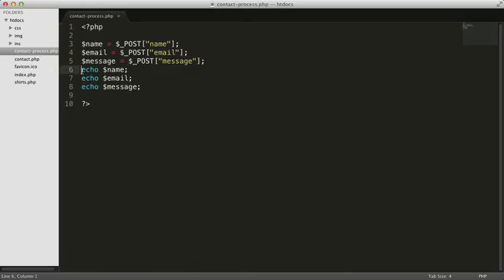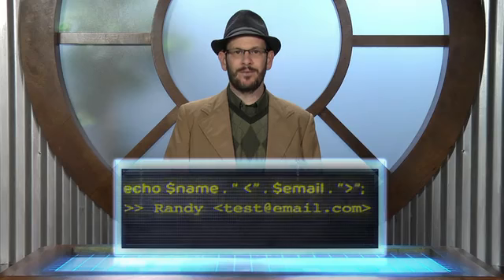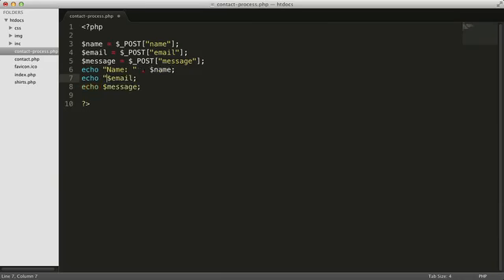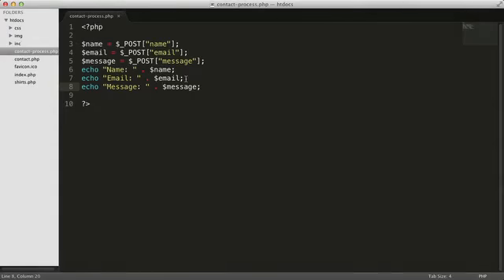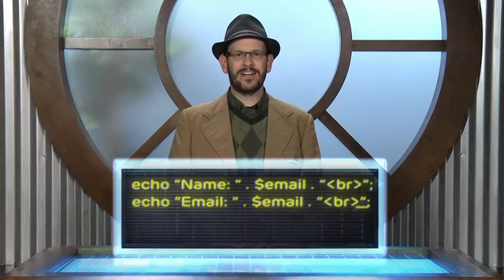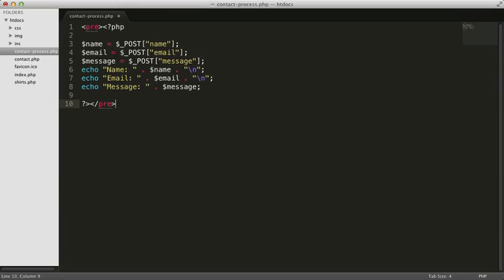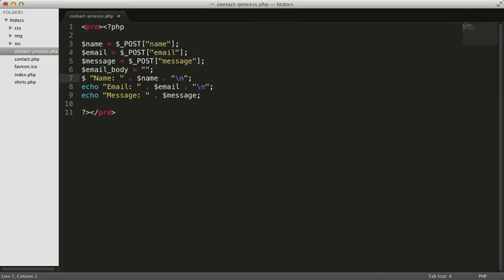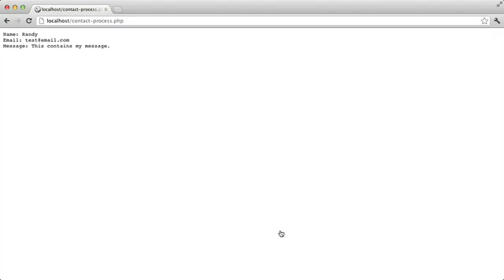PR PHP 18 Working with Concatenation and Whitespace